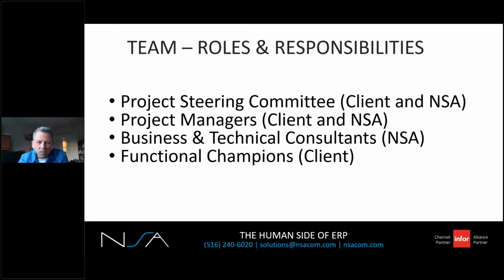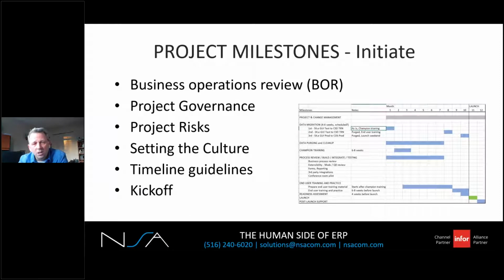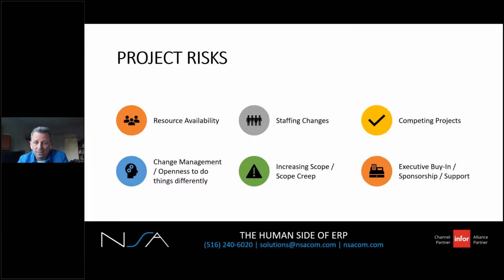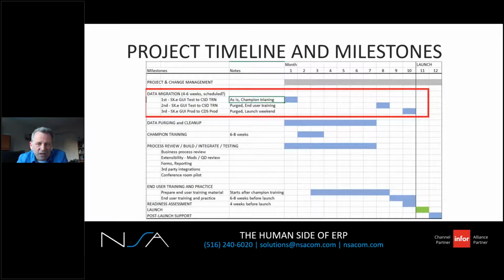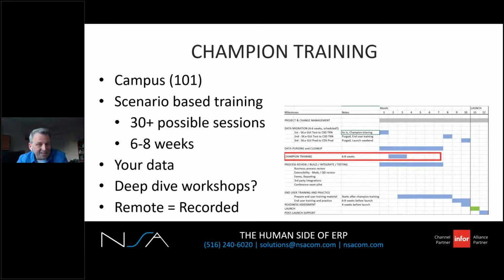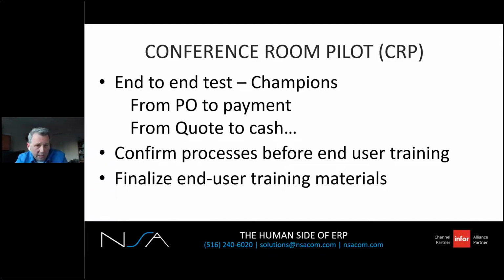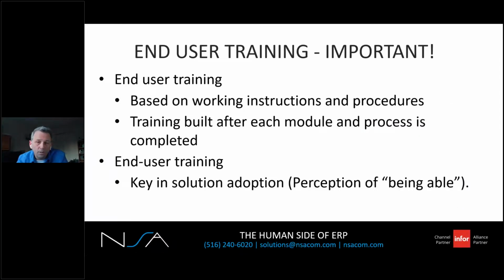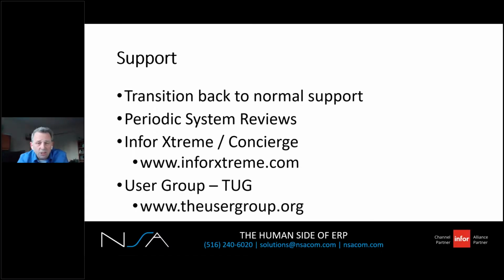Webinar Series #37: A Typical Project Plan for SX.e GUI to CSD Migration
A Typical Project Plan for SX.e GUI to CSD Migration
In this session, we will walk through a typical project plan to successfully migrate from SX.e GUI to CSD, including the major elements of migration:

Building the team
Defining your project milestones
Project governance
Data migration
Risk assessments
The final launch

Key Takeaways:

Learn the migration process from start to finish
Get tips on best practices (what to do)
Identify examples of potential pitfalls (what not to do)